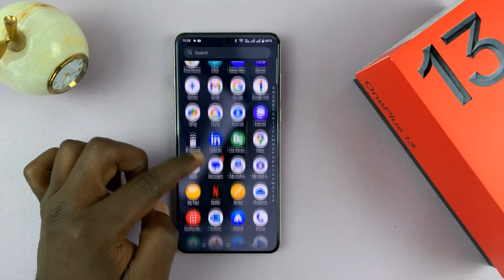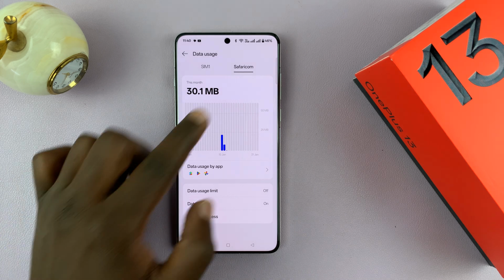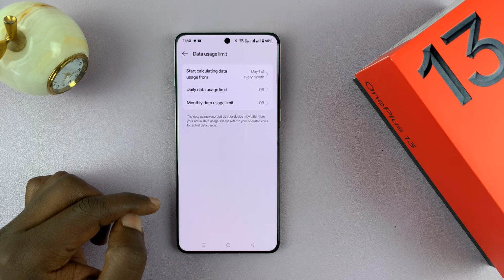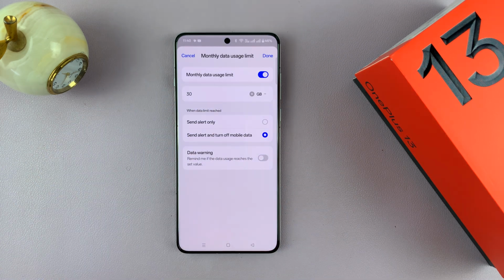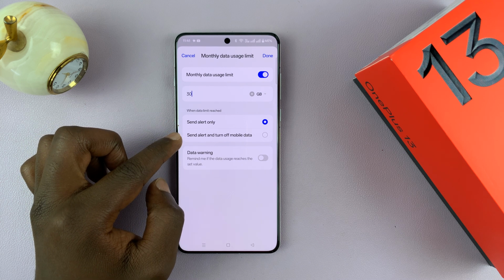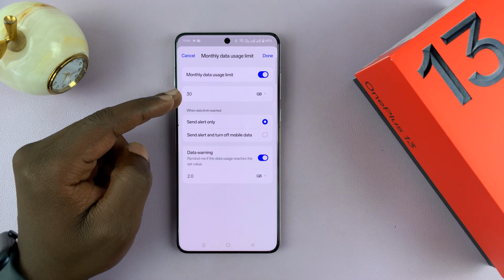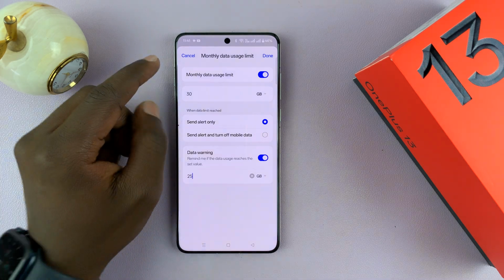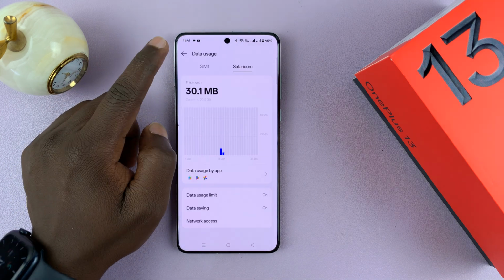How To Set Mobile Data Usage Limit On OnePlus 13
Learn How To Set Mobile Data Cap On OnePlus 13.

This easy tutorial will show you how to set a mobile data usage limit on your OnePlus 13 to help manage your data and avoid overages. Follow these simple steps to monitor your mobile data usage and set alerts or limits directly on your device.

How To Set Mobile Data Usage Limit On OnePlus 13 (Enable Mobile Data Usage Limit OnePlus 13)

Open Settings
Select Mobile Network
Choose Data Usage
Select Desired SIM
Choose Data Usage Limit
Select either Daily or Monthly Data Usage Limit
Toggle ON switch
Type in desired limit
Select Done to apply changes

Cell Phone Tripod Adapter